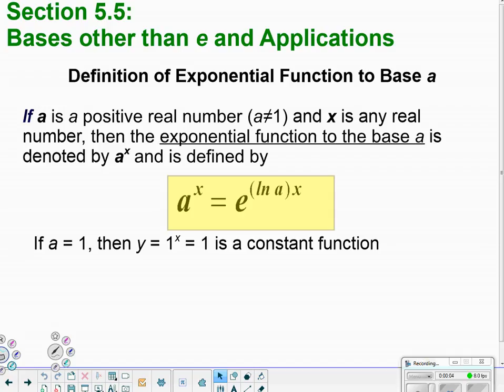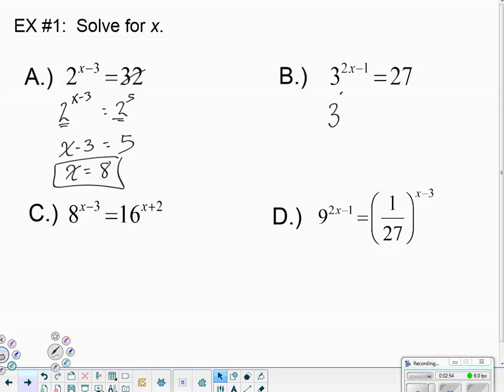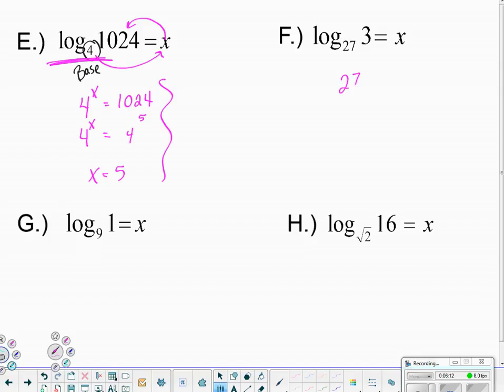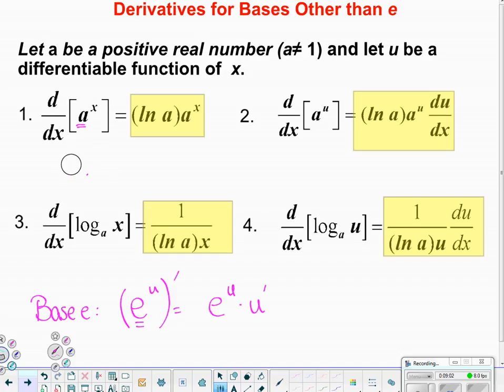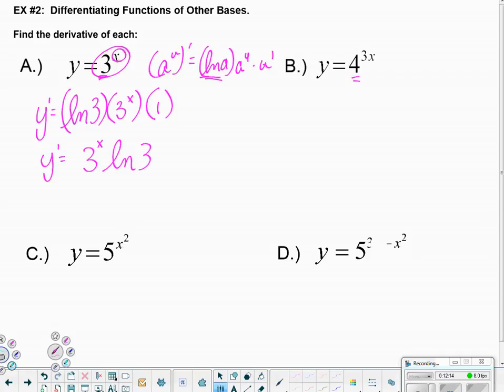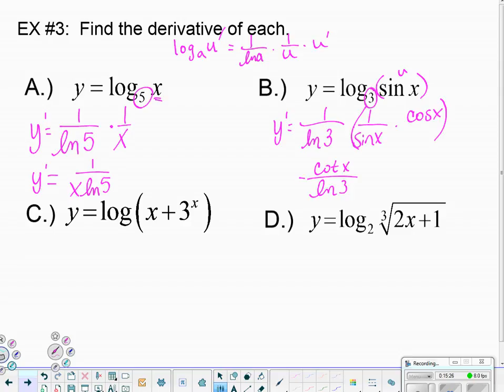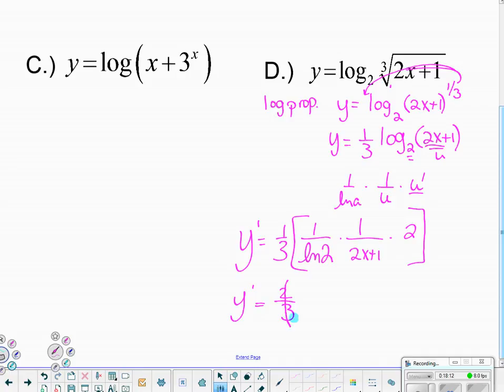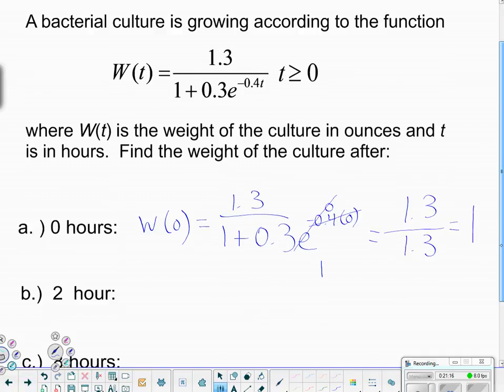5 5 Derivatives of Bases other than e